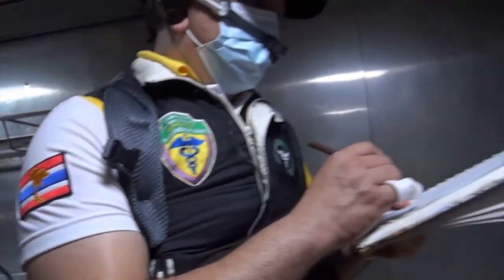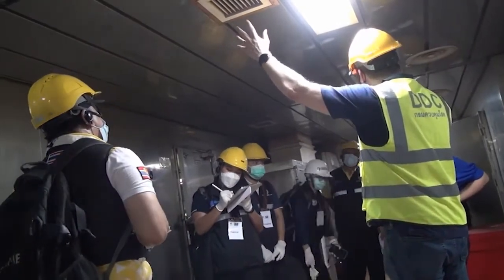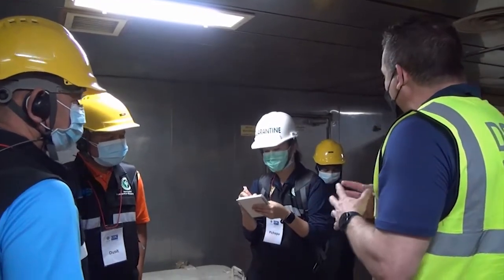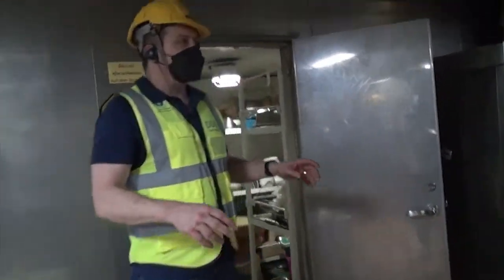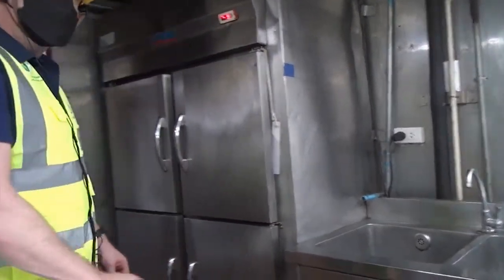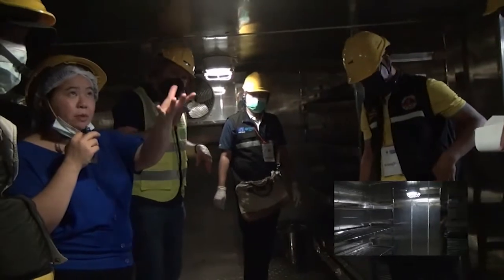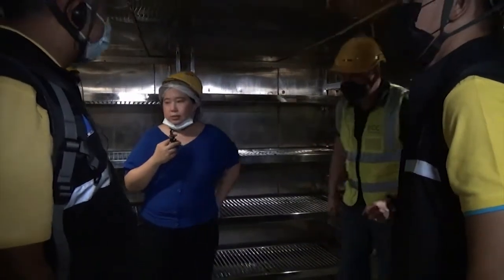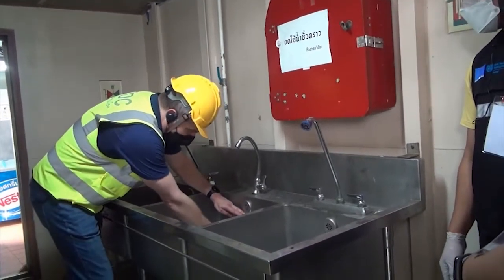EP.4 Ship sanitation inspection Galley Pantry and service areas Stores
หัวข้อบรรยาย "Ship sanitation inspection: Galley, Pantry and service areas, Stores." ทีมวิทยากรจากองค์การอนามัยโลก MR. Kevin

บันทึกวีดิทัศน์การอบรมการตรวจสุขาภิบาลยานพาหนะเรือ ในการประชุมเชิงปฏิบัติการพัฒนาบุคลากรด้านการตรวจสุขาภิบาลยานพาหนะเรือและการออกเอกสารรับรอง Ship Sanitation Certificate : SSC ประจำปีงบประมาณ พ.ศ. 2565

กลุ่มด่านควบคุมโรคติดต่อระหว่างประเทศ ท่าเรือกรุงเทพ
กองด่านควบคุมโรคติดต่อระหว่างประเทศและกักกันโรค
กรมควบคุมโรค